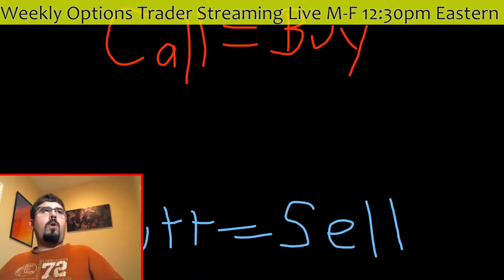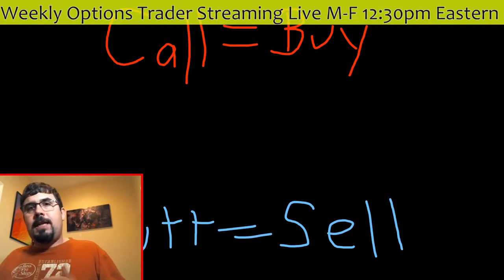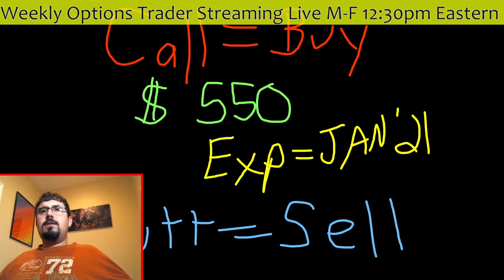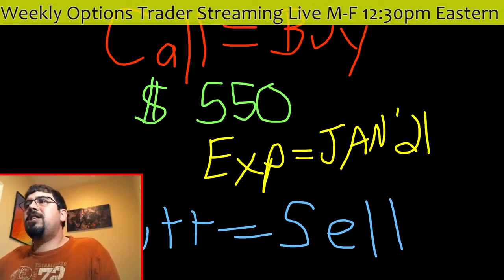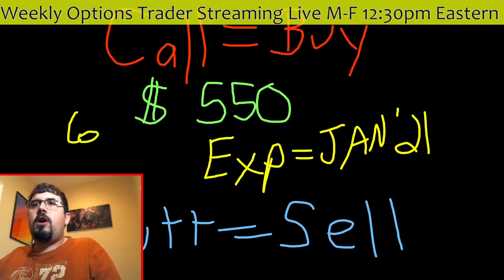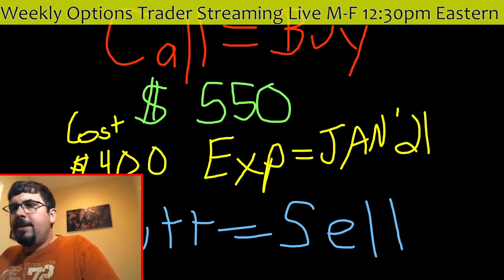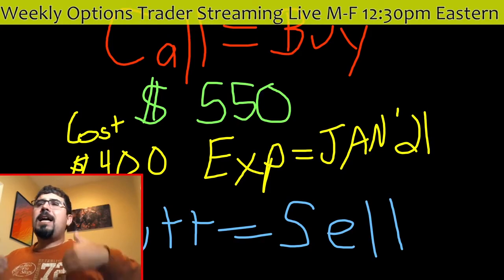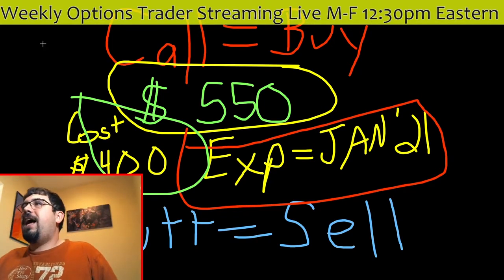What is an option? In Plain English | Help me understand options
What is an option on a stock.  What is a call option?  What is a putt option?  In this video we talk about what is an options, in plain English.   When you buy an option, you are buying the right but not the obligation to do something.  With a call option you have the option to buy the stock.  With a putt option you have the option to sell the stock to someone.